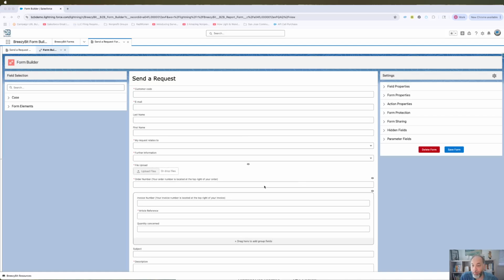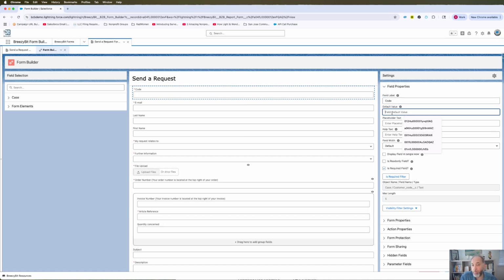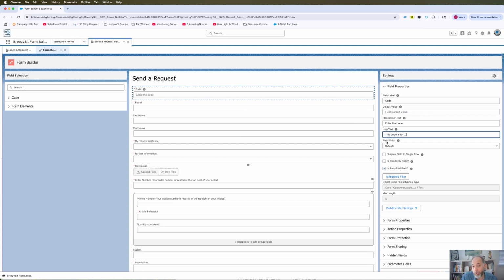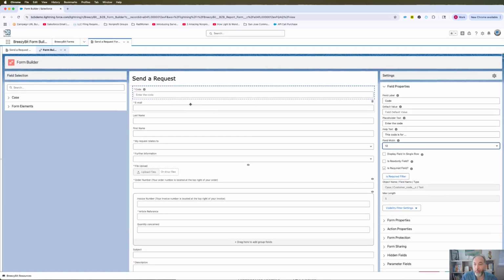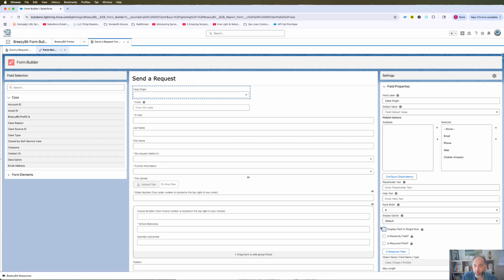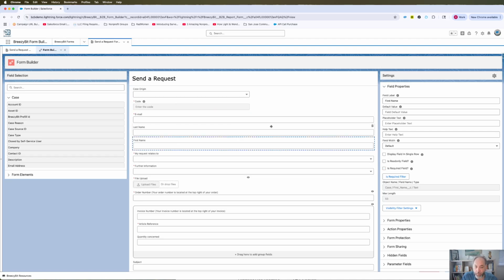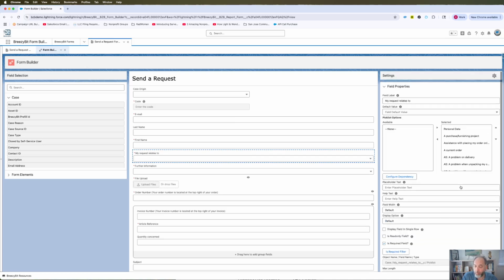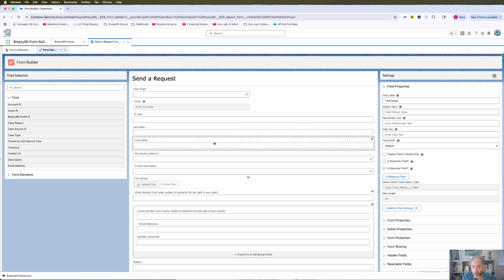How to Edit Field Properties on a BreezyBit Form